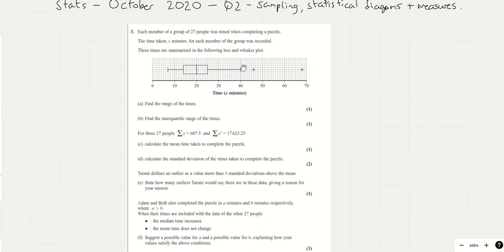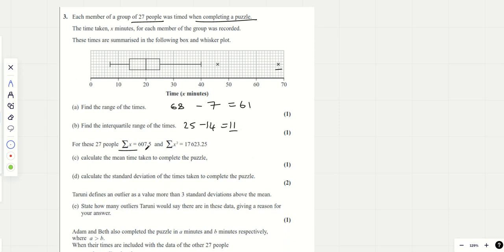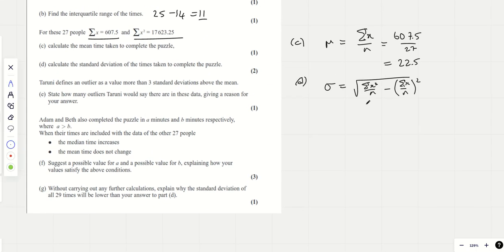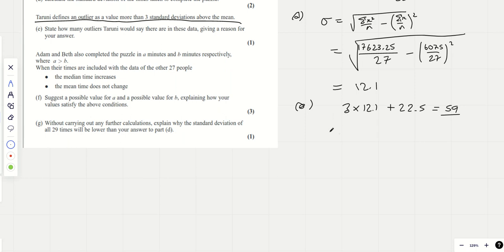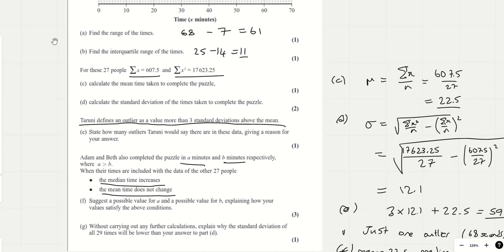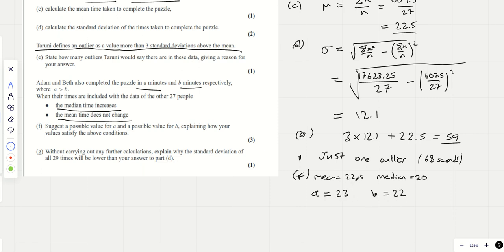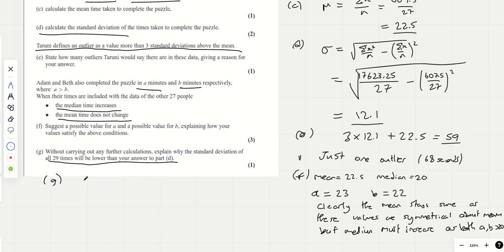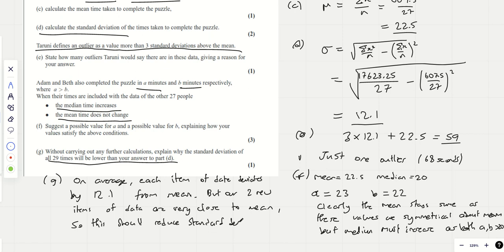Stats 2020 Q3 - Sampling, Statistical Diagrams and Measures